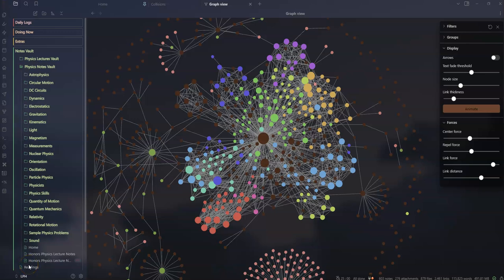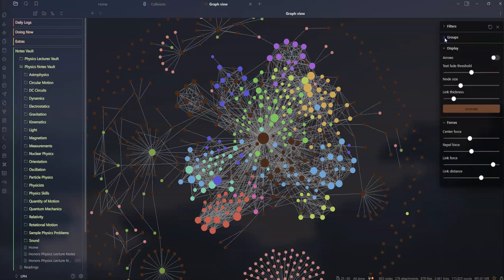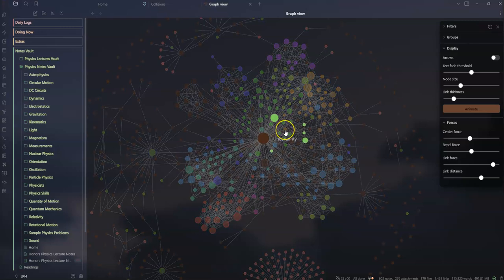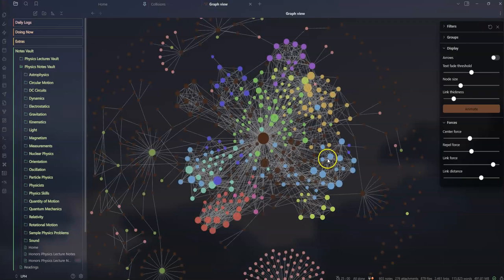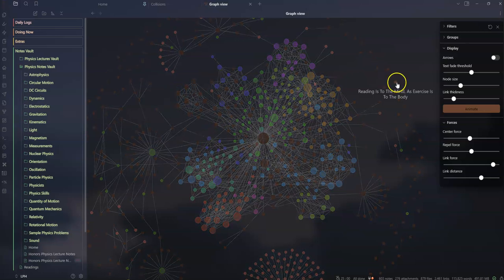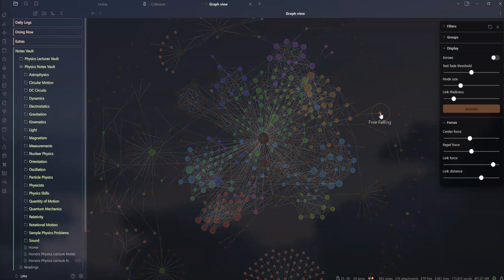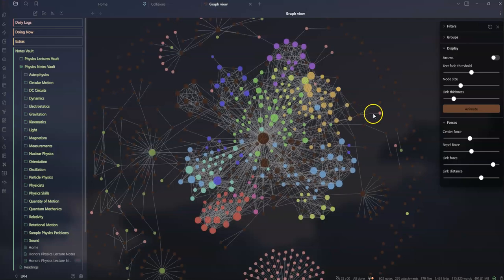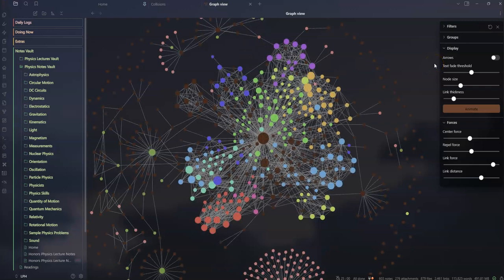Obsidian Graphs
Using the group feature of the Obsidian Graph feature allows connections to be highlighted. This is a quick video showing the group feature